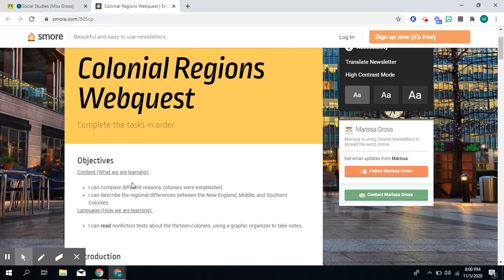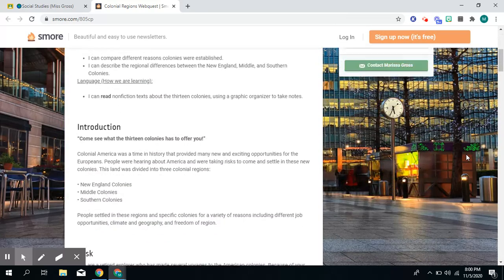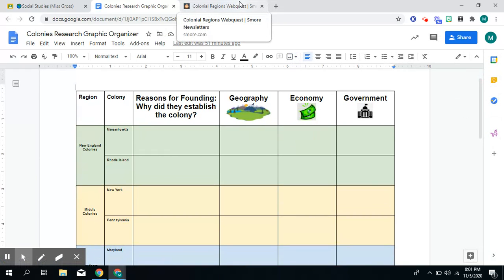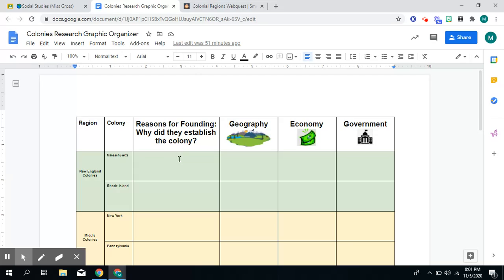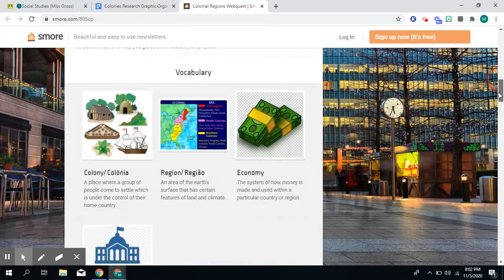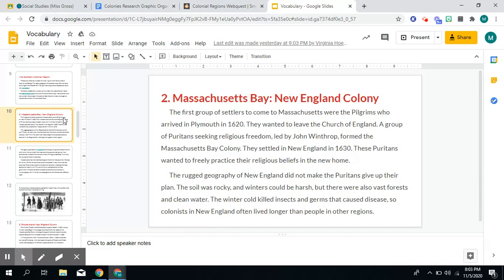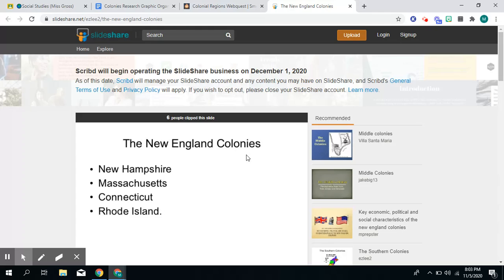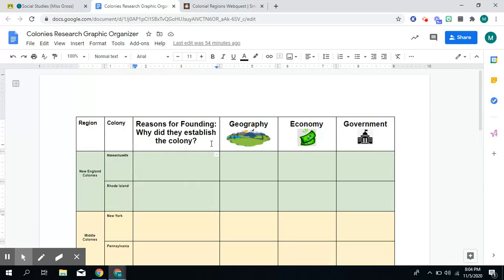Untitled: Nov 5, 2020 8:04 PM